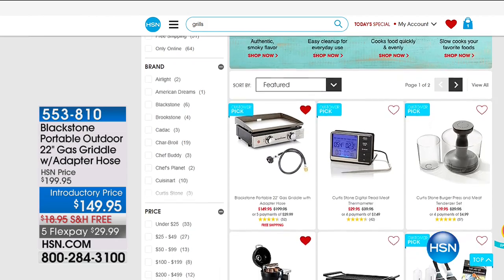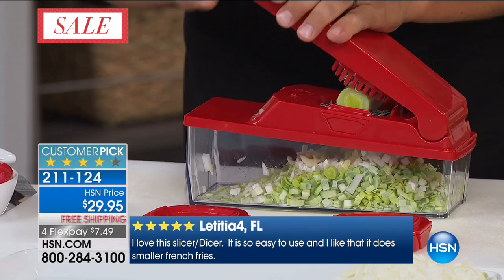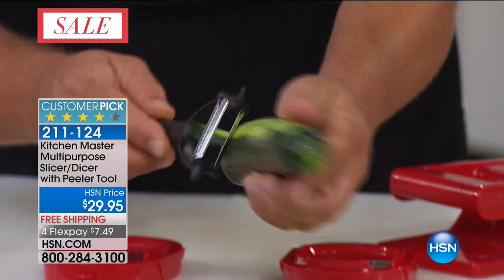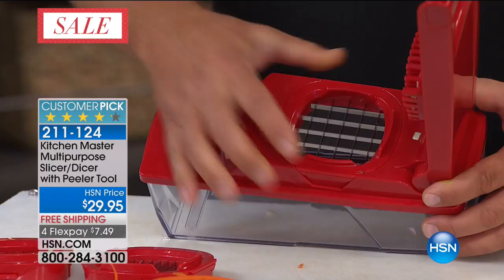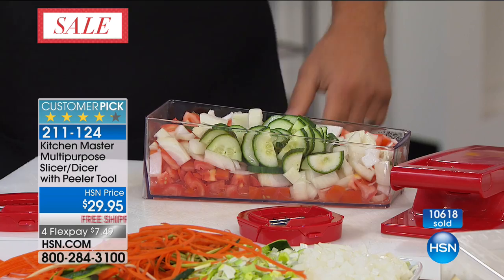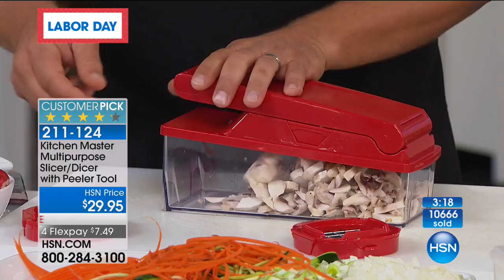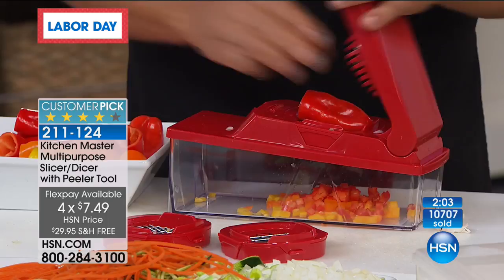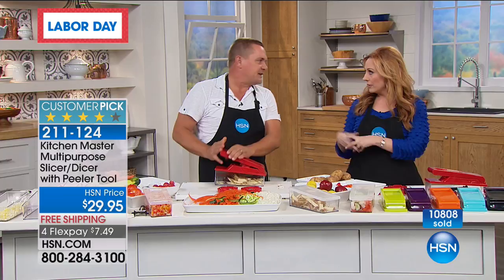Kitchen Master Multipurpose Slicer/Dicer with Peeler Tool